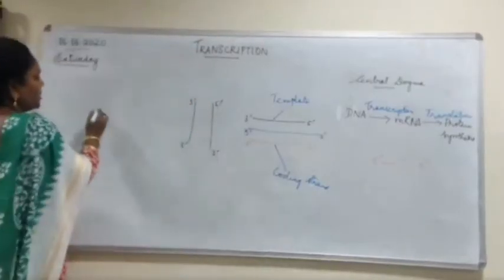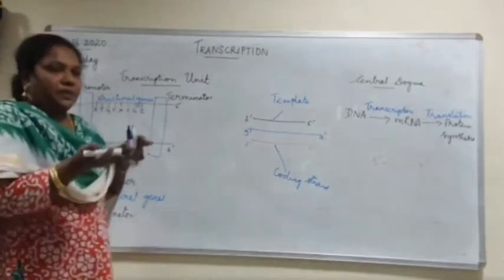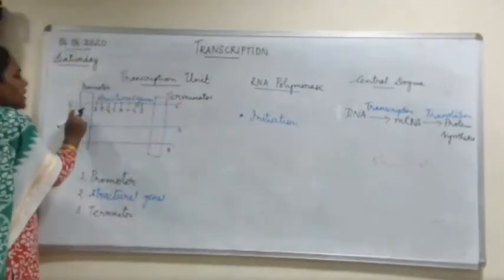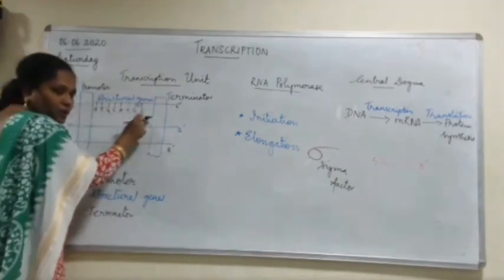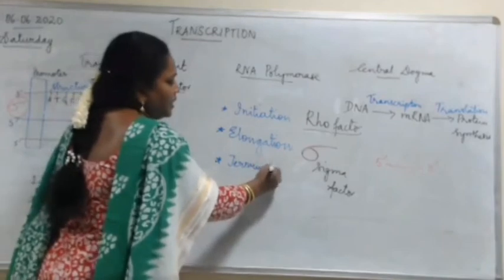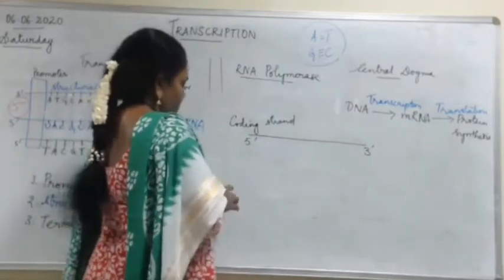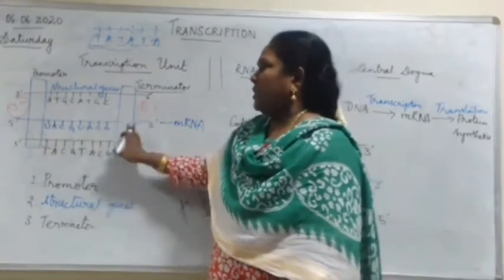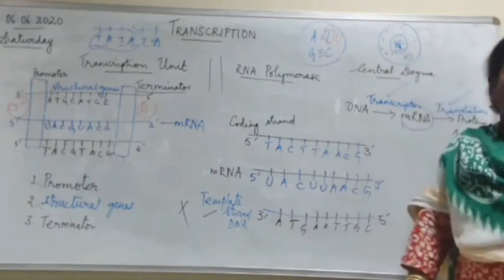MOLECULAR BASIS OF INHERITANCE (PART-10)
Transcription is the process of making an RNA copy of a gene sequence. This copy, called a messenger RNA (mRNA) molecule, leaves the cell nucleus and enters the cytoplasm, where it directs the synthesis of the protein, which it encodes.